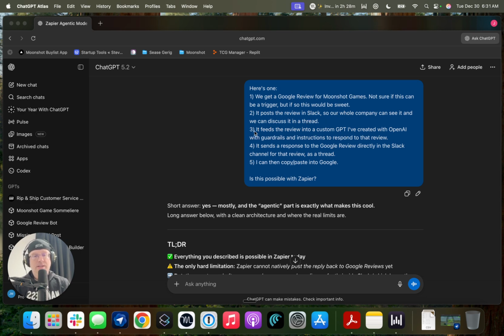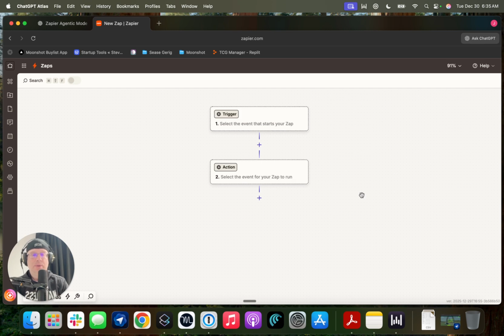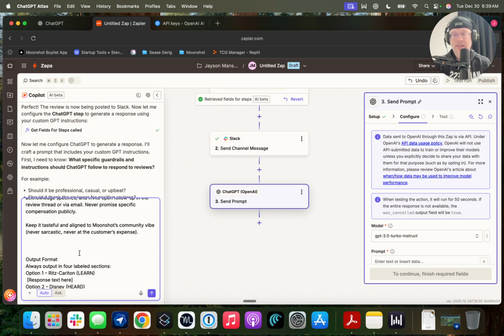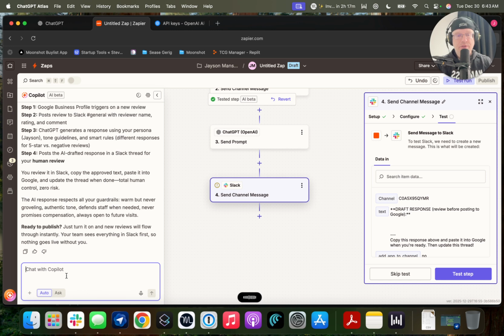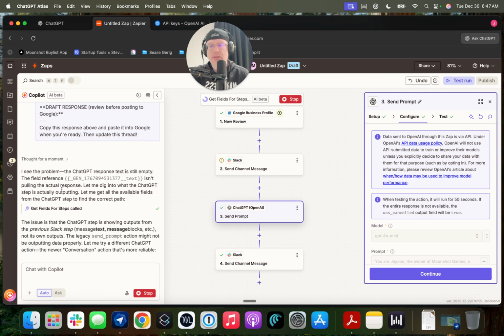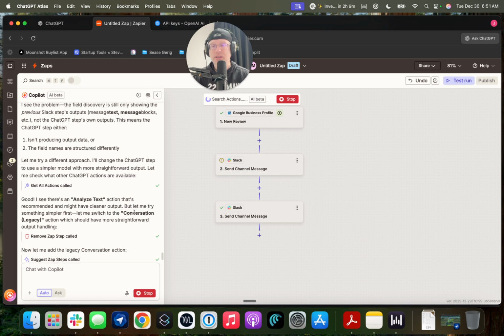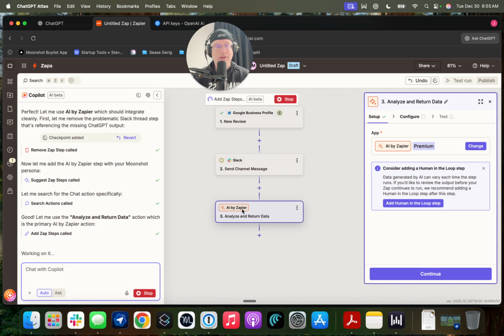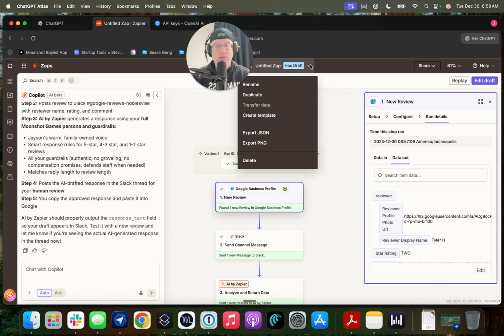Building a Google Review Automation with Zapier with a human in the loop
Jayson builds a custom workflow using Zapier to listen for new Google Reviews for his retail business. The app sends new reviews to a compnay Slack Channel for internal discussion, and auto-appends a proposed response. This streamlines internal communication to handles reviews quickly while maintaining the company's brand and messaging style.

Note: this video is start-to-finish and includes a failed attempt to use OpenAI to provide a prompt. This shows how Zapier's agentic Copilot mode can help find workarounds to complete the workflow automations...with just a little persistence.